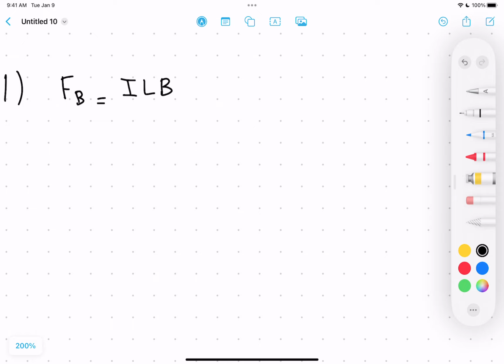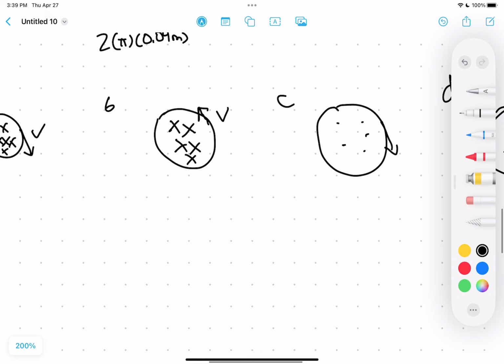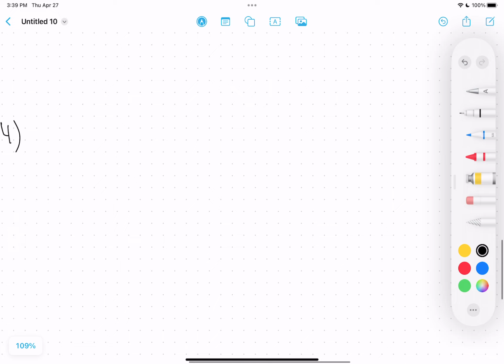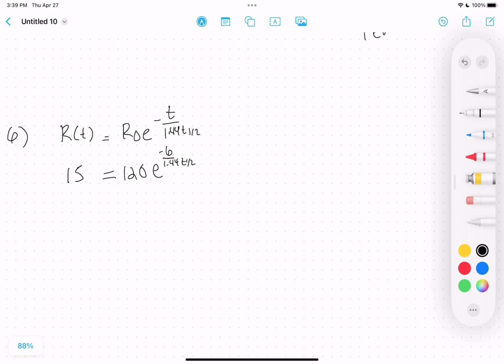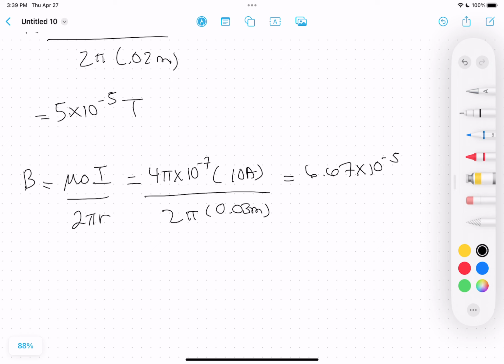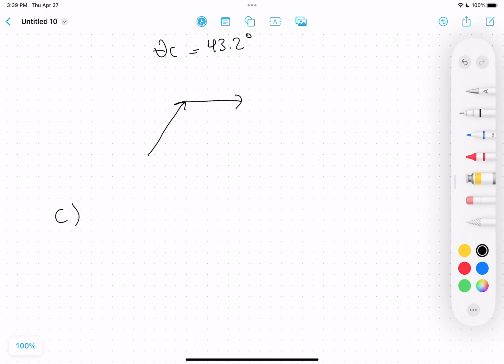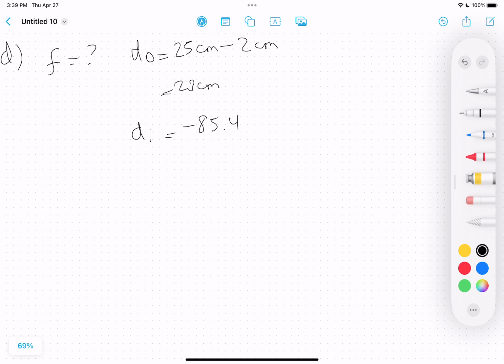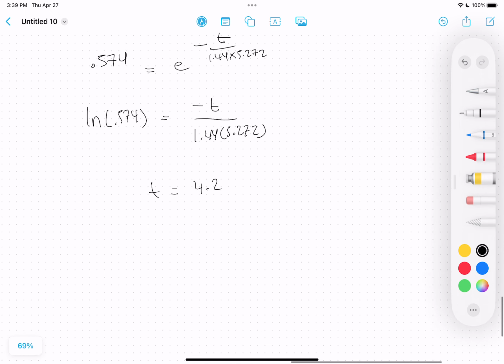132 Final Exam Practice Review 2